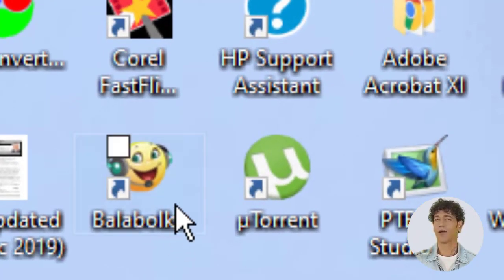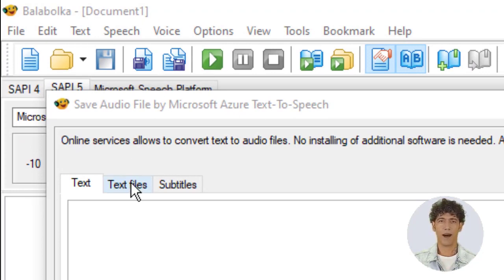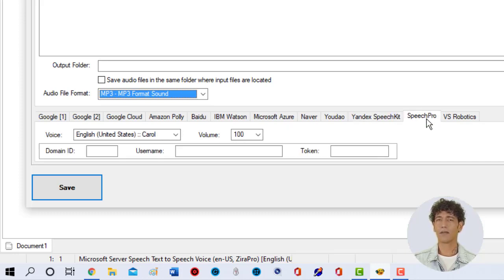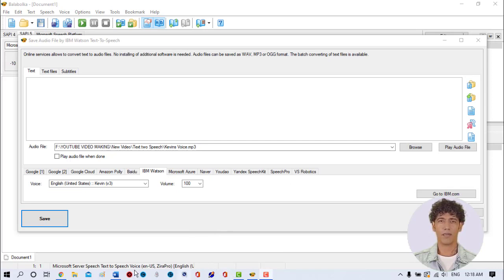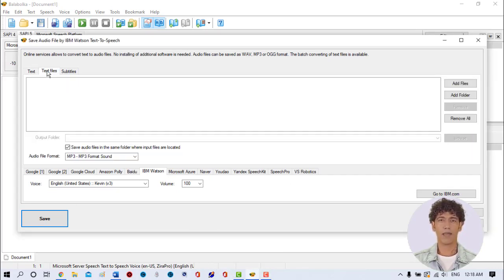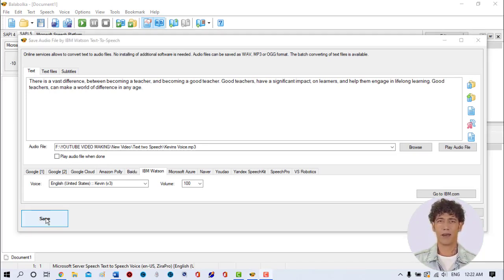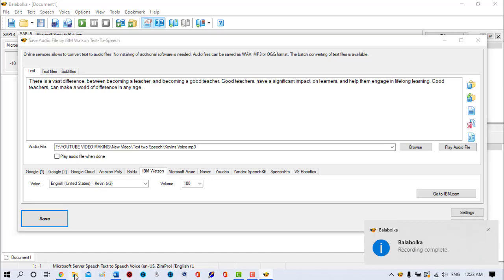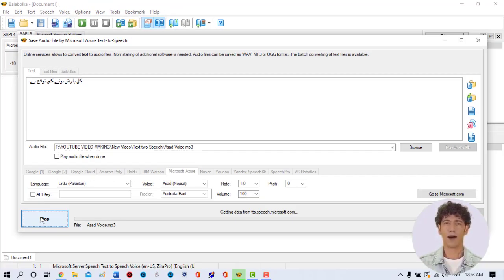Text to Speech Free | AI-Based Quality Voices Free | Voice-Over | Knowledge and Entertainment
Text to Speech Free | AI-Based Quality Voices Free | Voice-Over

ABOUT THIS VIDEO:
Discover how you can get high-quality free voices for any voice-over project, whether a training video, a product demo, or an audiobook. I'm going to show you a place where you can get premium voices for free.

If you want a high-quality voice-over in English or Urdu, but can't afford to pay for one, then check out this link. You can get free voice-overs that cost hundreds of dollars paid by advertisers from them. They're high quality and pretty inexpensive. They're professional voices, and if your viewers watch the entire video, you COULD get a conversion from an ad CPA standpoint.

I am sure that most of you are unaware of the multitude of resources available on the internet for free. The pursuit to save small amounts, at seemingly insignificant periods of time can be all it takes to derail your voice-over career. It is something that will heavily annoy your client and annoy you as well because I'm guessing that nobody likes delivering substandard work.

Several text-to-speech software are available. The quality of voices is a big question. The pro-versions of such software are expensive. In this video, I have presented a free solution to get AI-Based quality voices, absolutely FREE. I have used a free software called Balabolka. This is a Russian word, means “chatterer”. People use this software for the voices given under SAPI-5. Many people are not aware that there is yet another source of good quality voices, which can be obtained through Balabolka. I have tried to show the method, how to get those voices, in this video.

What is TTS tts ?
Voice overs can help you narrate your videos, narrate your podcasts, narrate your presentation...or even narrate your own speaking. Speech synthesis is the artificial production of human speech. A computer system used for this purpose is called a speech computer or speech synthesizer, which can be implemented in software and hardware products. A text-to-speech (TTS) system converts normal language text into speech.

and don’t forget to click the 🔔 BELL icon.